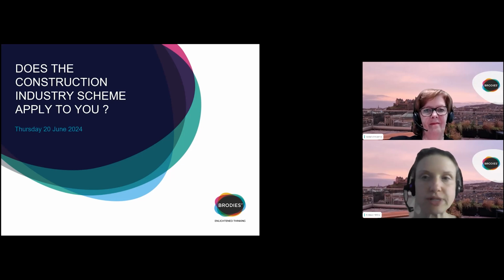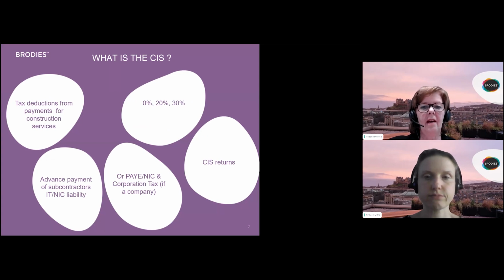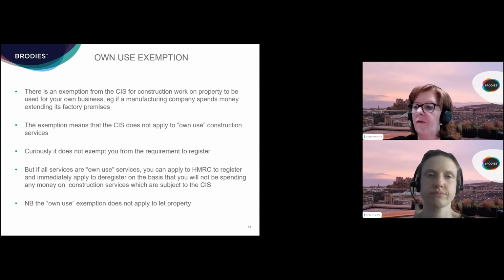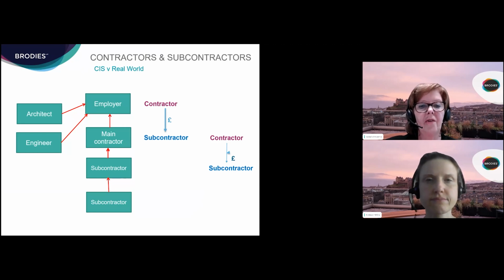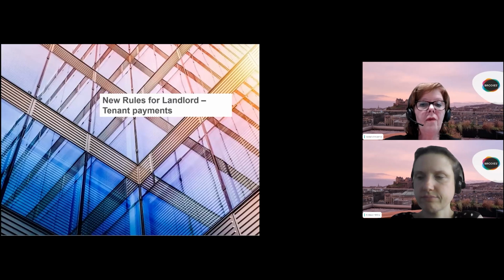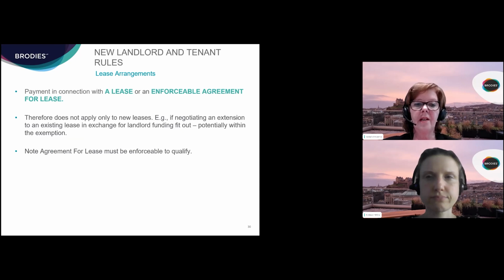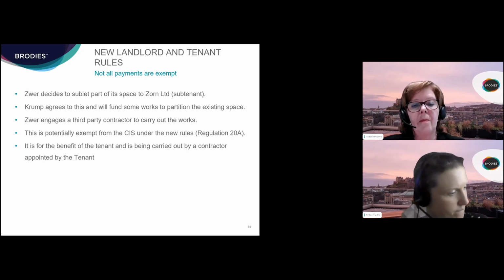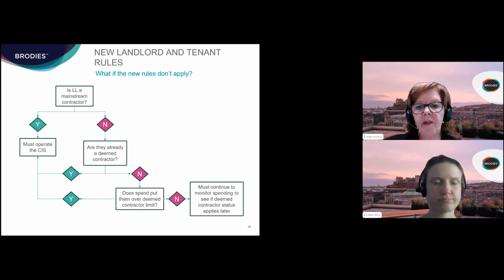Does the Construction Industry Scheme apply to you?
The Construction Industry Scheme applies more widely than many people appreciate. This webinar outlined some unexpected aspects of the CIS, as well as discussing recent important changes to the CIS which came into effect from 6 April 2024.

Speaker biographies:
Isobel d'Inverno
Isobel advises on the corporate tax aspects of company acquisitions, disposals and reconstructions and real estate taxation, including student accommodation and private rented sector developments and structuring inward investment in Scottish real estate by offshore investors and funds.
Isobel's experience includes Brexit related VAT and customs duty issues, funds taxation, real estate taxes (LBTT, SDLT and LTT) as well as property VAT, capital allowances and the Construction Industry Scheme.
Isobel also advises a range of charities on tax issues including setting up trading subsidiaries, Gift aid donations by trading subsidiaries to parent charities, charitable VAT exemptions and VAT implications of business and non-business activities.
She works closely with the Scottish Government and Revenue Scotland in relation to the ongoing development of the Land and Buildings Transaction Tax and the 4% Additional Dwelling Supplement. Isobel is a member of the Devolved Taxes Legislative Working Group, set up by the Scottish Government and the Scottish Parliament to consider different ways of making changes to the devolved taxes which issued its interim report on 6 February 2020.

Kirsteen Milne
Kirsteen has a masters in construction law (with distinction) and is dual qualified in Scotland and England and Wales, having over 20 years' experience in providing advice on all aspects of construction work, acting for employers, contractors, consultants, funders, developers, and sub-contractors in the private and public sector, drafting and negotiating bespoke contracts and all major forms of industry standard contracts (JCT, SBCC, ICE, NEC, IChem , FIDIC etc).
Kirsteen works with clients from the outset of projects, from producing procurement strategies, through implementation, and onto completion, providing advice on risk management at all stages of the construction process.
Kirsteen has advised on a variety of projects: from refurbishment of a 5 star hotel, the development of the new European headquarters for an international bank, new schools and a series of student accommodation projects throughout the UK to energy from waste plants, distilleries, civils contracts relating to installation of fibreoptic broadband and social housing. Kirsteen has also been providing advice to contractors and developers relating to the Building Safety Act 2022 in England & Wales and particularly how best to manage the new Gateway process.